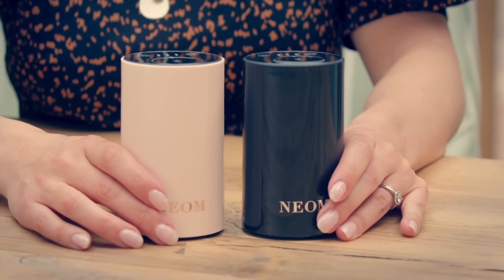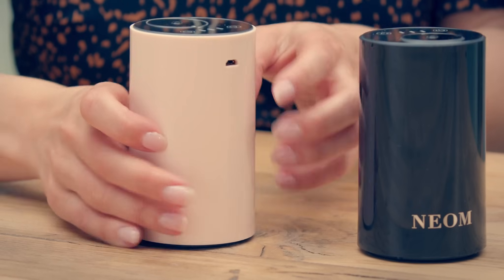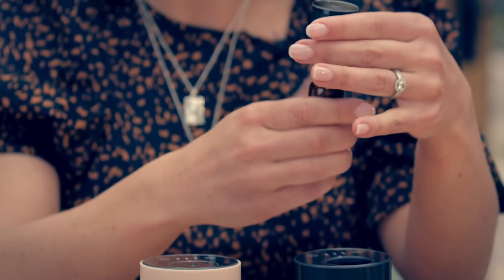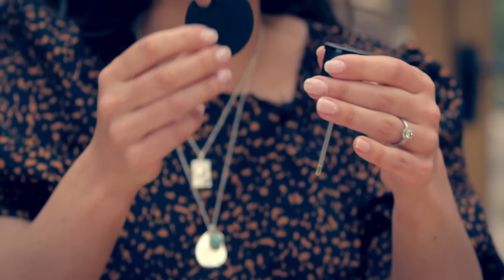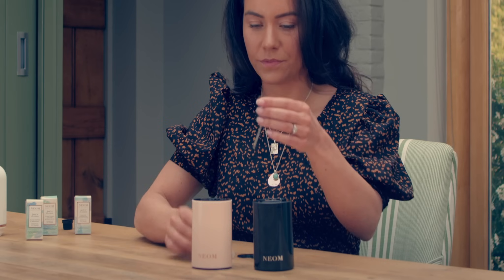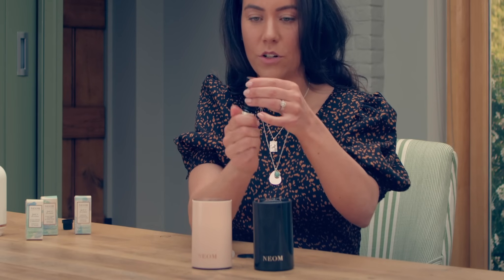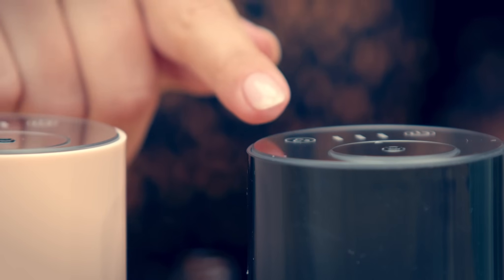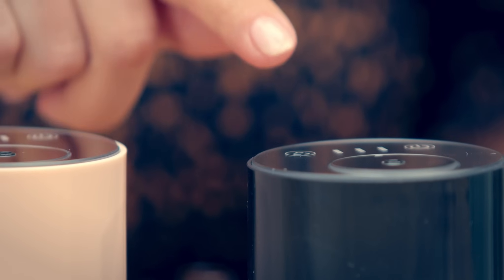The NEW NEOM Wellbeing Pod How-To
Whatever your wellbeing need, the NEOM Wellbeing Pod Mini works at the touch of a button, helping you achieve better sleep, less stress, a mood boost or more energy through our 100% natural essential oil blends.

Simply attach your favourite NEOM Essential Oil Blend. Using cold fusion technology, essential oil is converted into micro fine vapour without using heat or water and released into the atmosphere to stimulate your senses and boost your wellbeing.